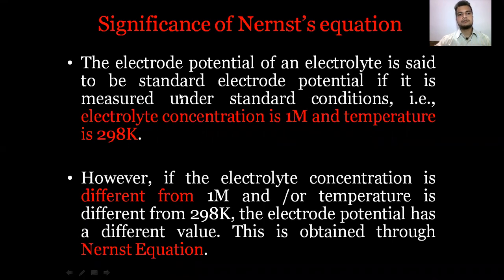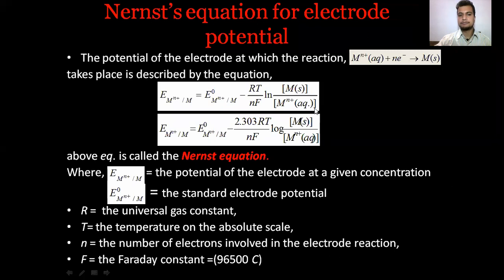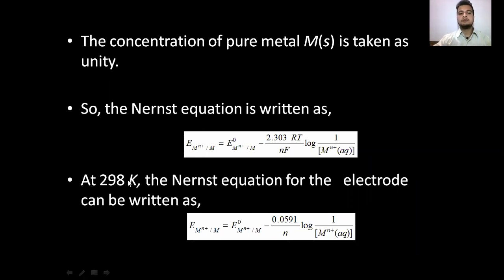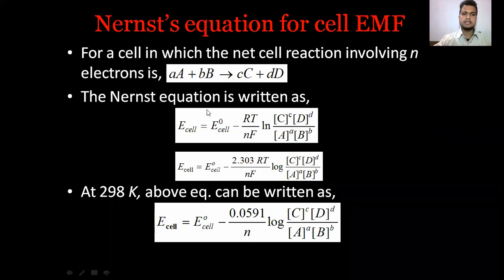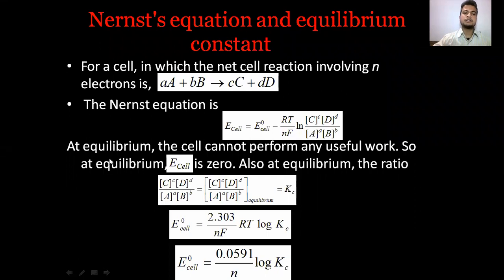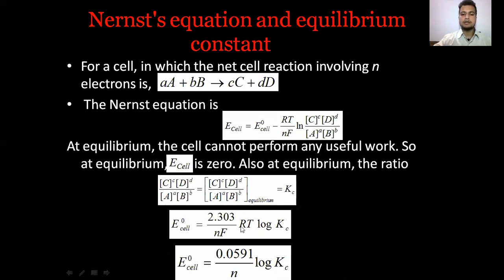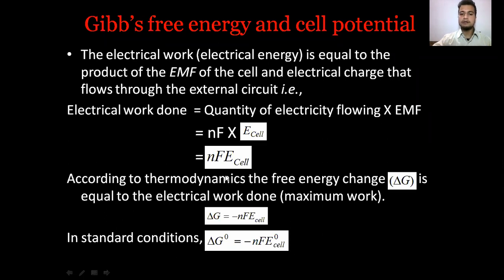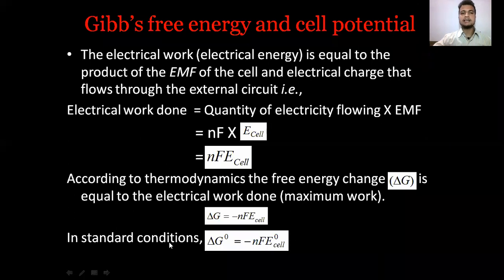ELECTROCHEMISTRY: NERNST'S EQUATION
EXPLAINATION OF NERNST'S EQUATION, ITS FORMULATION, RELATIONSHIP WITH EQUILIBRIUM CONSTANT, RELATIONSHIP OF GIBBS FREE ENERGY AND CELL POTENTIAL.